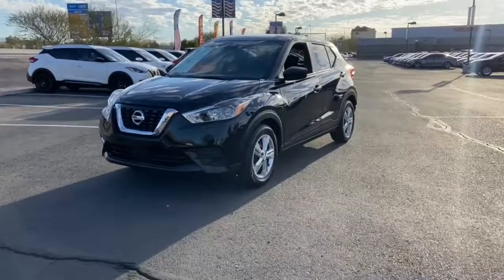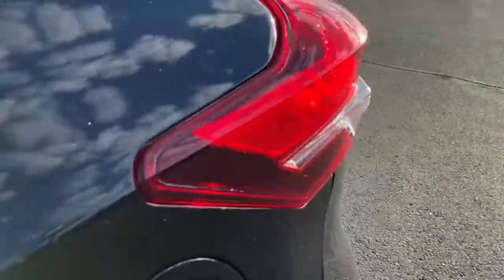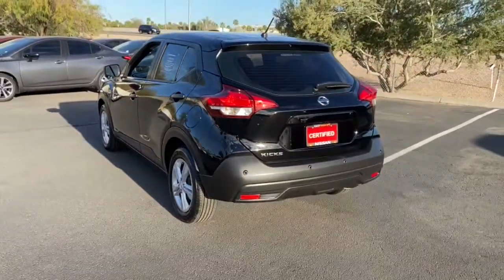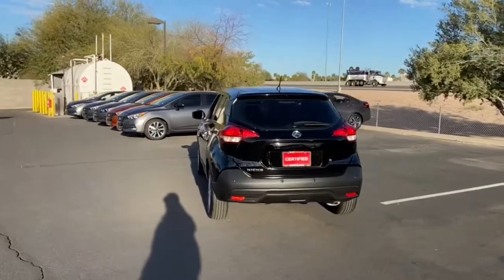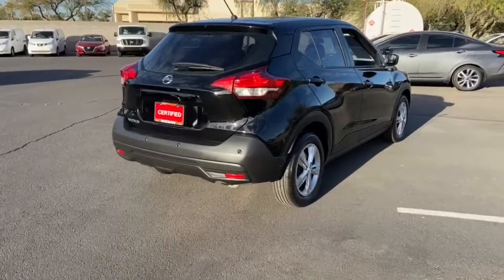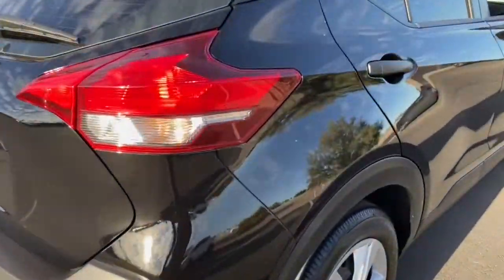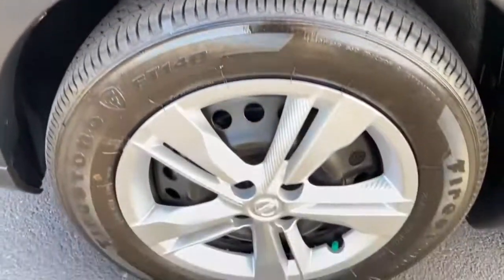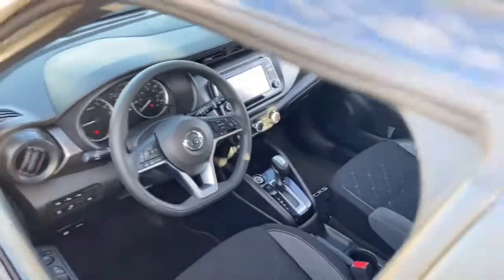2020 Nissan Kicks Phoenix, Mesa, AZ PR2619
Super Black Used 2020 Nissan Kicks available in Phoenix, Arizona at East Valley Nissan. Servicing the Mesa, AZ area.

CARFAX One-Owner. Clean CARFAX. Certified. Nissan Certified Pre-Owned Details:* Includes Car Rental and Trip Interruption Reimbursement* Limited Warranty: 84 Month/100,000 Mile (whichever comes first) from original in-service date* Transferable Warranty* Warranty Deductible: $100* 167 Point Inspection* Vehicle History* Roadside Assistance2020 Nissan Kicks S SFWD CVT with Xtronic* Internet pricing is good for retail transactions only and is only available for prime lender financing (620 + FICO score) through Used Cars. Financing not obtained through nissan, non-prime and cash transactions will result in an increase in price of $1000.00. All prices plus tax, title, license and doc fee. Any and all transactions must in Maricopa County in Arizona. Second key, floor mats and owners manual may not be available on all pre-owned vehicles.While every reasonable effort is made to ensure the accuracy of this data, we are not responsible for any errors or omissions contained on these pages. * Here detailed price does not include any taxes, fees or other charges. Pricing and availability may vary based on a variety of factors, including options, dealer, specials, fees, and financing qualifications. Consult your dealer for actual price and complete details. Vehicles shown may have optional equipment at additional cost. * Images, prices, and options shown, including vehicle color, trim, options, pricing and other specifications are subject to availability, current pricing and credit worthiness. * In transit means that vehicles have been built, but have not yet arrived at your dealer. Images shown may not necessarily represent identical vehicles in transit to your dealership. See your dealer for actual price, payments and complete details. Odometer is 1012 miles below market average! 31/36 City/Highway MPG